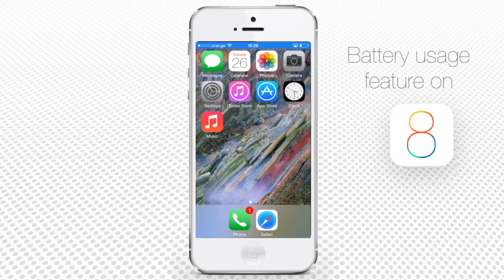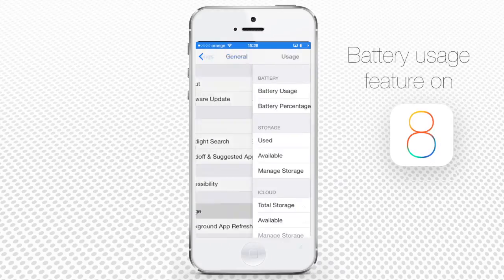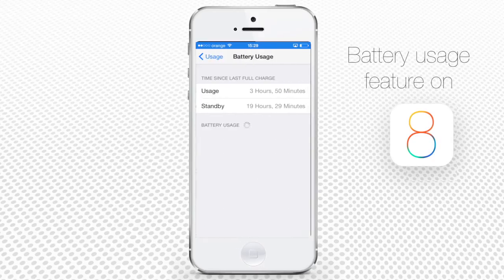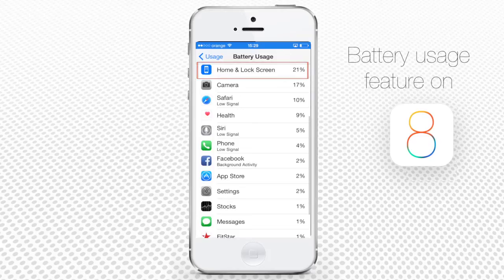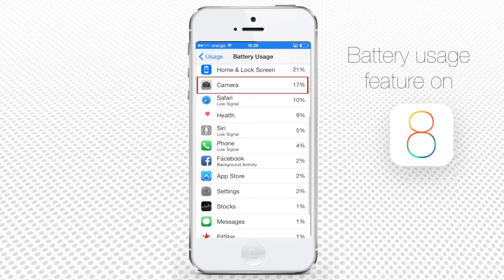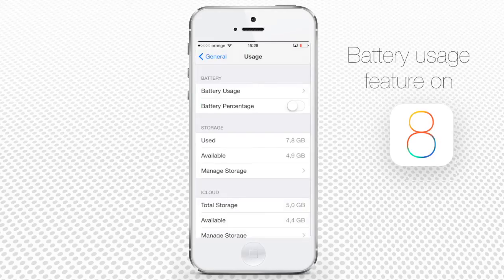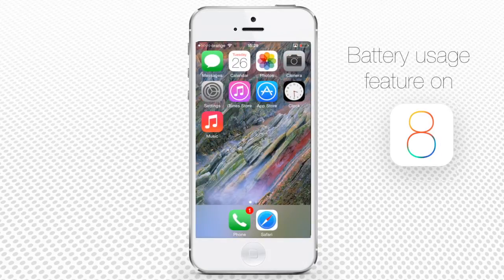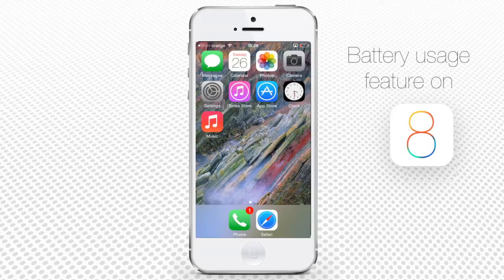How to Find Out which App is Drying the Most the Battery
In this tutorial, you will learn how to find out which app is drying the most the battery of your iPhone.

It used to be a lot of guesswork in order to find out which app is drying your iPhone’s battery. With iOS8 new “Battery Usage” feature you won’t have to trust your intuition anymore.

As you can see, our iPhone’s battery is almost depleted. Let’s check which apps are guilty of that.

Step 1.  Go to “Settings”, then “General”, then “Usage”, and, finally “Battery Usage”.

Step 2.  On “Battery Usage” page you can see which apps are using the most of your battery power. For instance, Home and Lock Screen app is using 21% of our battery and “Camera” app uses 17% of its power. As a conclusion, we may opt for Lock Screen mode that saves the battery and we can use our Camera app a bit less.

Result: Conclusion: always check how many apps are running in your iPhone’s background and “kill” all the battery-wasters in time:)